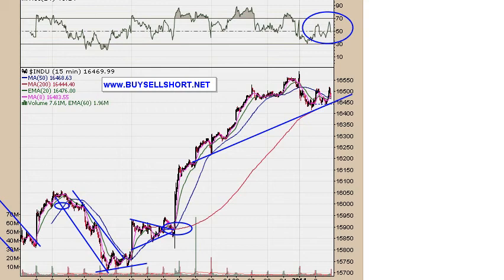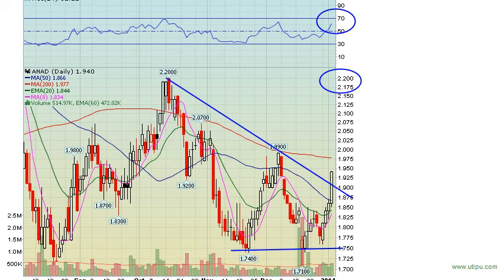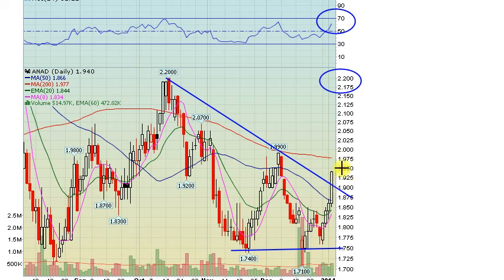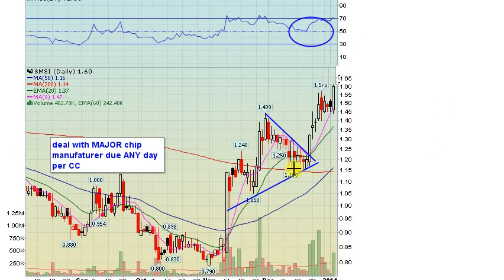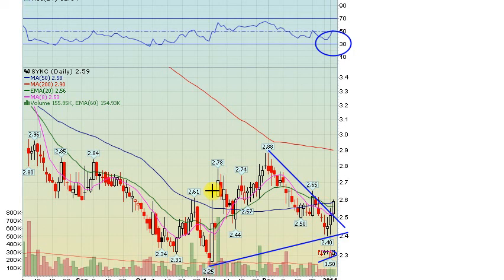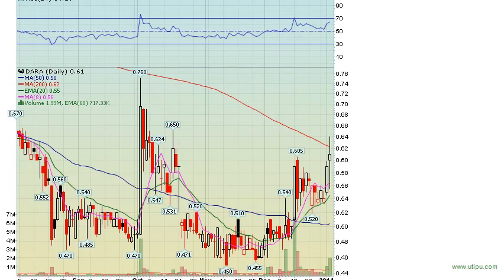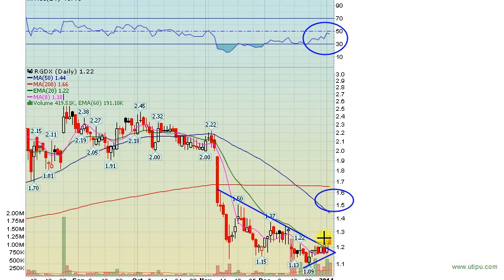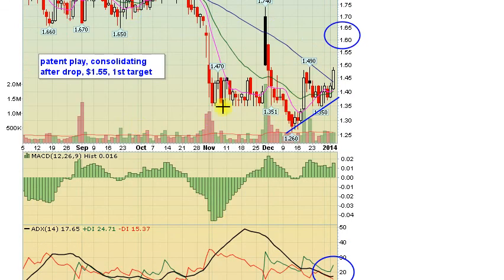January 04 2014 - Stocks On The Move Next Week